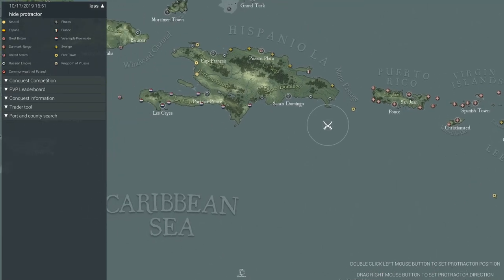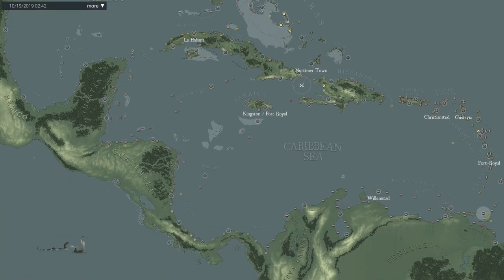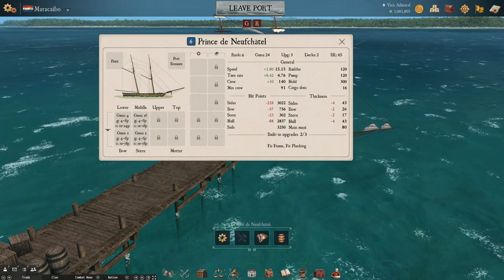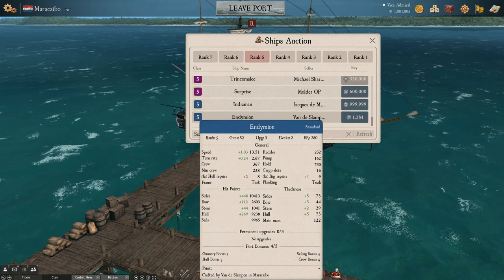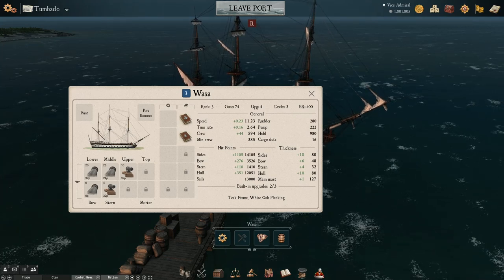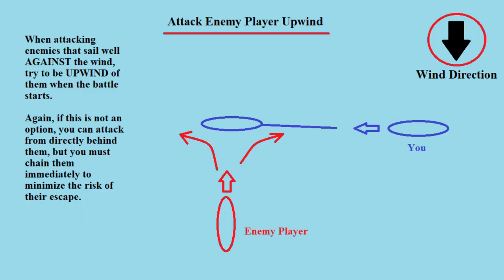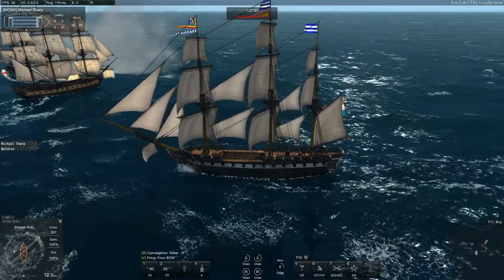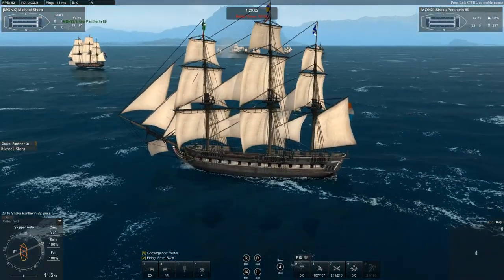Naval Action Basics: PvP Hunting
1:17 - Logistics of hunting
3:55 - What ships to bring
7:53 -  How to initiate the fight

Naval Action beginners guide to PvP hunting or raiding.

Would you like to join Sharp's Community? Follow this link to join the fun!

Screenshot Credit: Black Panther 89